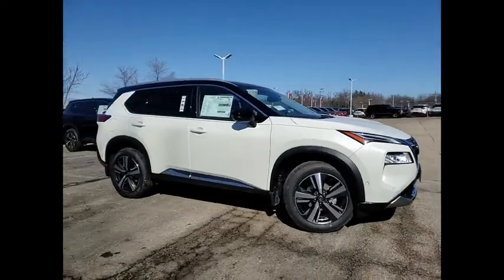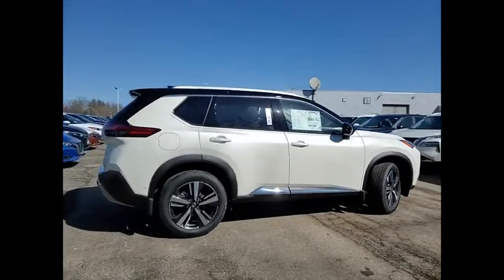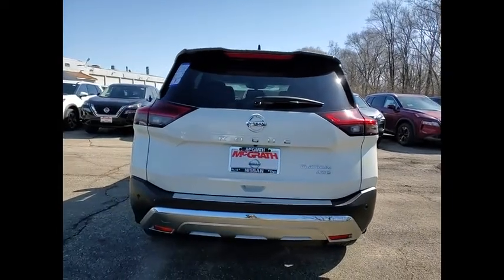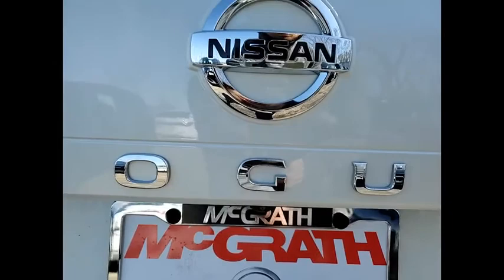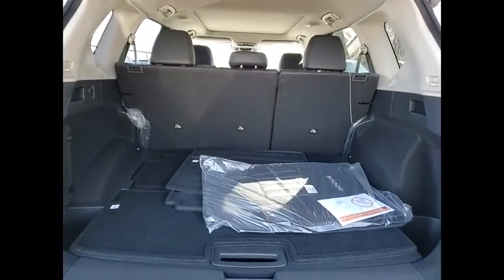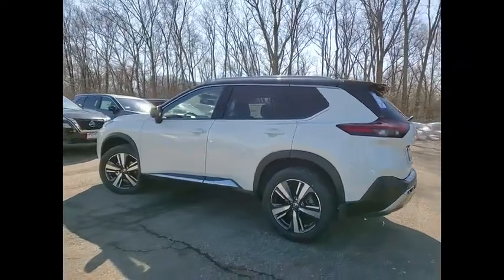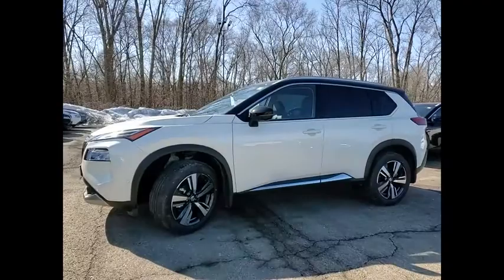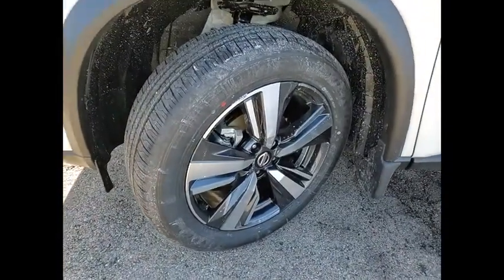2021 Nissan Rogue 28149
McGrath Nissan
945 E Chicago St

2021 Nissan Rogue PlatinumbrbrMcGrath Nissan Advantage Program -Maintenance Plan -Collision Deductible Coverage -Key Replacement -Complimentary car washes -Complimentary shuttle service -Service Loaners available -Parts and Service discounts -Free beverages, snacks and WiFi PLUS Earn Reward Points for referring a friend, just coming into service and even your birthday, not to mention on every dollar you spend with us!brbrMcGrath Nissan is located at 945 East Chicago Street, Elgin, IL 60120. Although McGrath Nissan in Elgin, Illinois is not open 24 hours a day, 7 days a week  our website is always open. On our website, you can research and view photos of the new Nissan models such as the 370Z, Altima, Armada, Frontier, GT-R, Juke, LEAF, Maxima, Micra, Murano, NV Cargo, NV Passenger, NV200, Pathfinder, Quest, Rogue, Sentra, Titan, Titan XD, Versa or Versa Note that you would like to purchase or lease, search our entire inventory of new and used vehicles, value your trade-in.